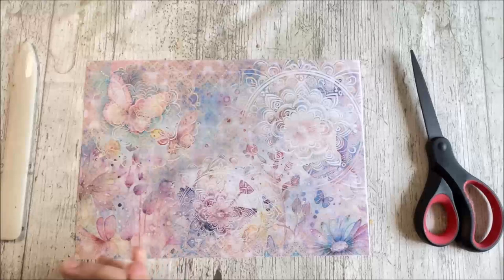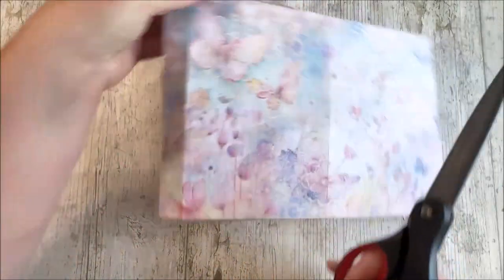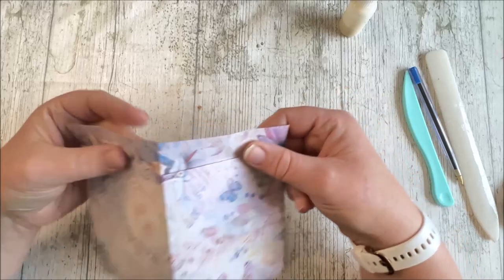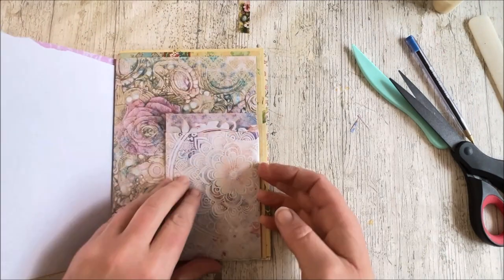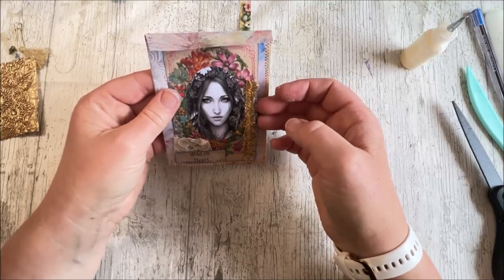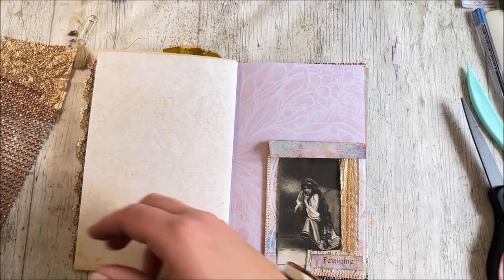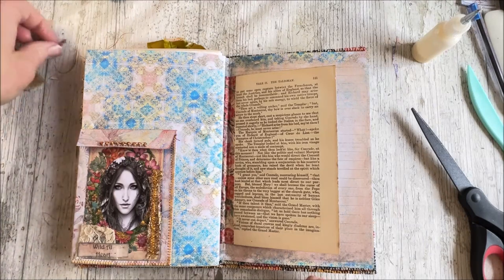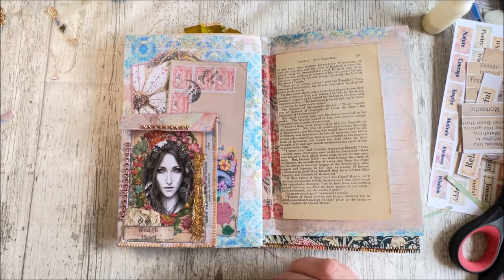Cute and Simple Pockets - 6 in 1 Sheet = Day 96 Perfect for Beginners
How to make 6 pockets from 1 sheet - cute and simple perfect for beginners.

Day 96

You Can Find all of the Collaborators Here:-